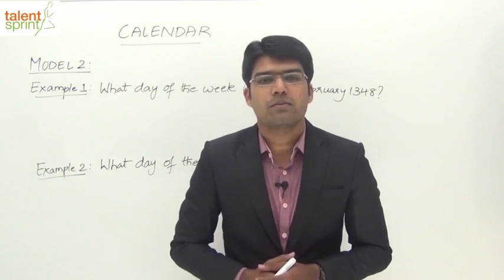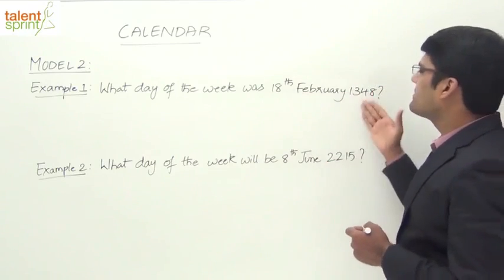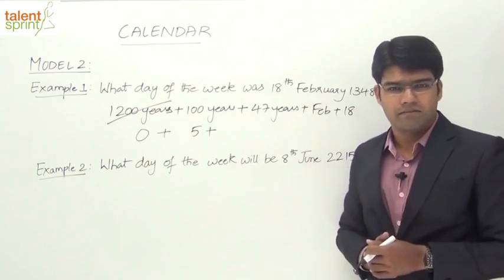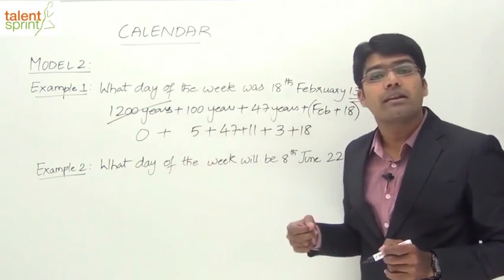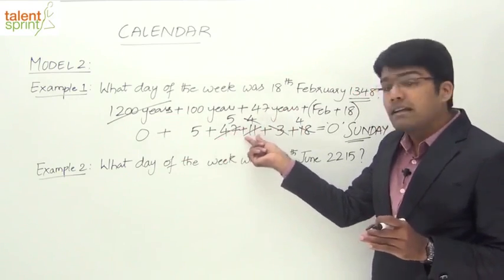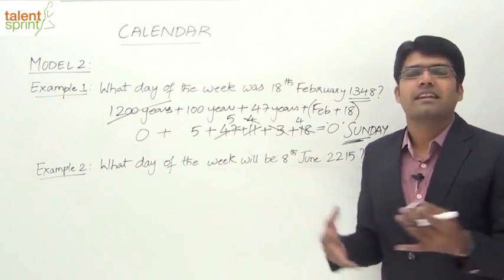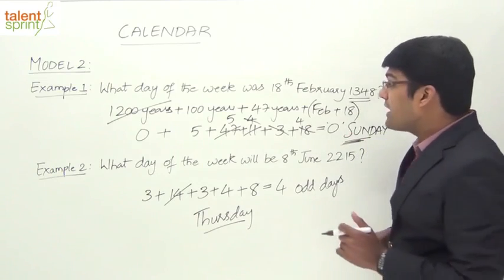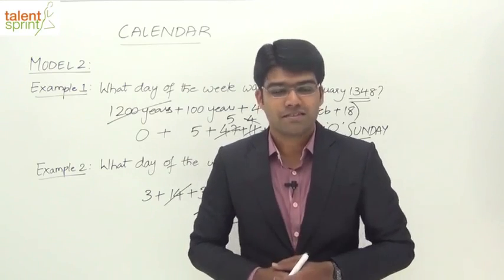Calendar | Model 2 - Math behind finding the DAY of a given DATE | Reasoning Ability | TalentSprint